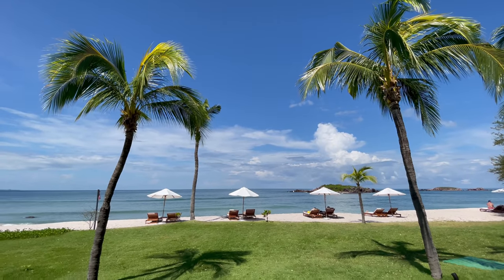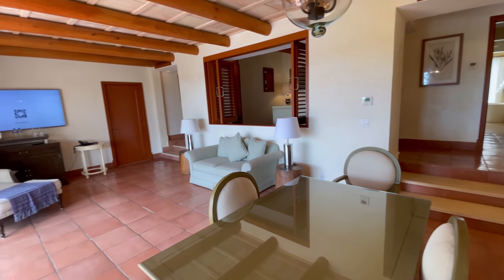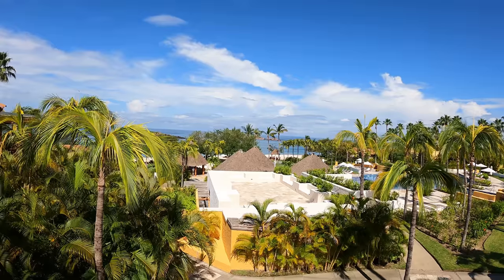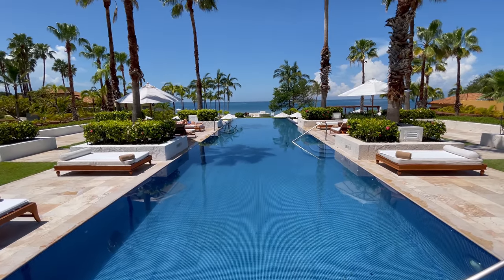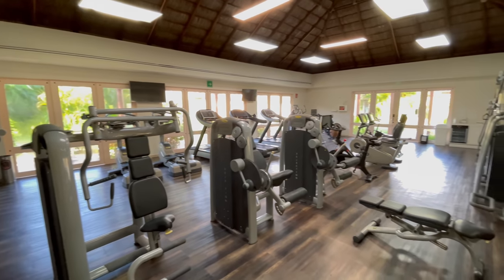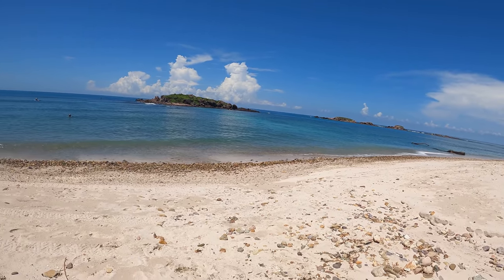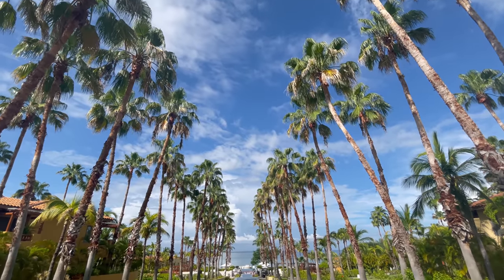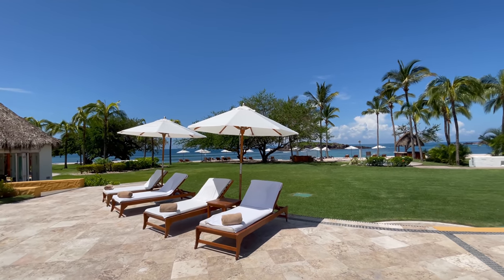The Most Exclusive Hotel in Mexico’s Most Exclusive City - St Regis Punta Mita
“Located on 22 lush acres on a tranquil peninsula, The St. Regis Punta Mita Resort provides guests with all the luxuries of a private, intimate hideaway where art and nature beautifully entwine. Discover exquisite dining experiences for all the tastes, from a fine dining menu to set table by the beach. Give in to the seduction of pampering treatments in the Luxe Remède Spa, play on two Jack Nicklaus Signature Golf Courses or a tennis center. Nearby, the Marietas Islands are filled with natural beauty and outdoor adventures. The 120 exquisite guest rooms and suites display captivating Pacific Ocean or garden views. Each room offers a touch of rustic Provence combined with Mexican art and handcrafted furnishings. For additional needs, the St. Regis Butler Service provides for any request, day or night.” -Marriot.com

Room Tour of my huge Ocean Terrace Suite at a Top 5 St. Regis in the World - the St. Regis Punta Mita.

The St. Regis Punta Mita Resort - Nayarit, Mexico